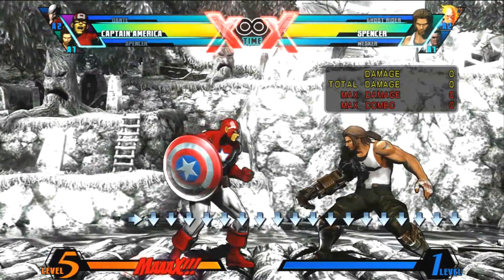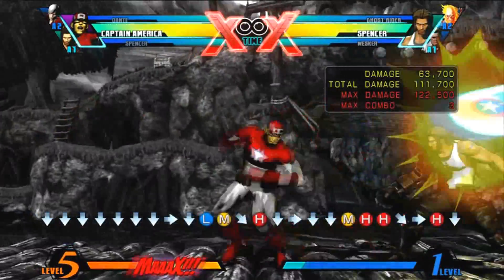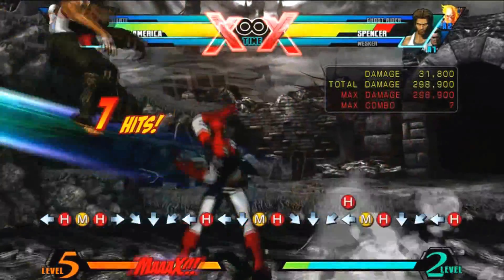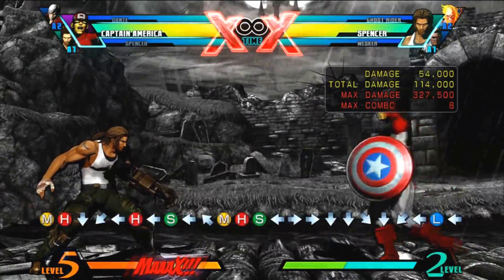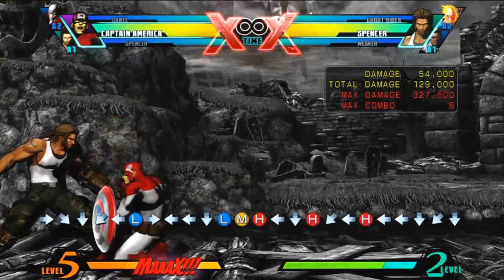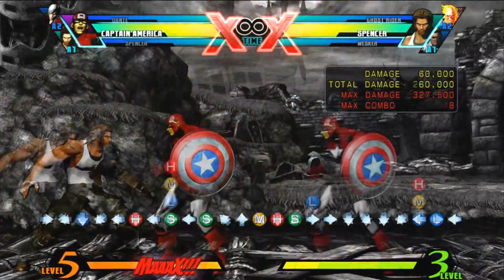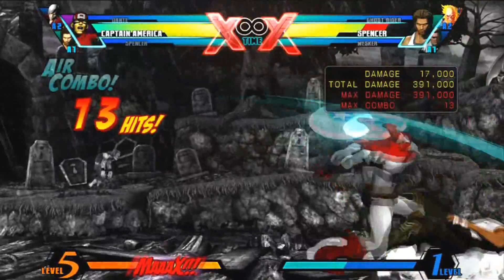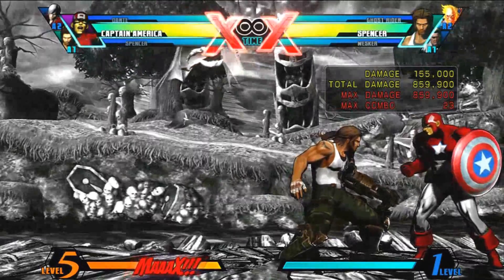UMVC3: Basic Captain America Combo Tutorial Pt.3 (Step by Step)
NEW IG: Kriziz20

XBL: Krizis
Google+: Kriziz20